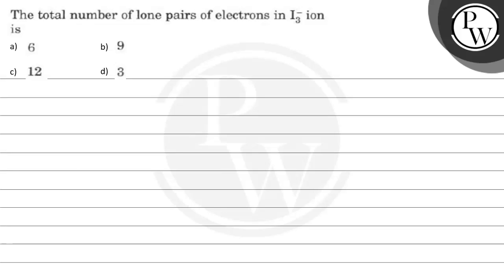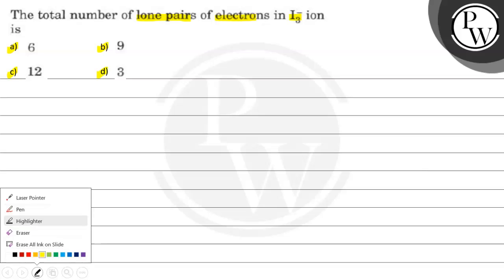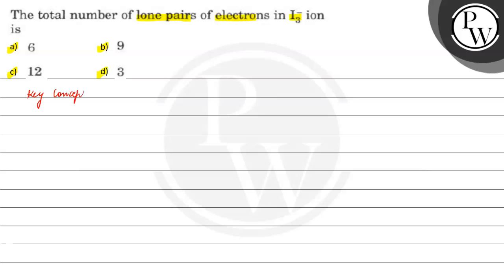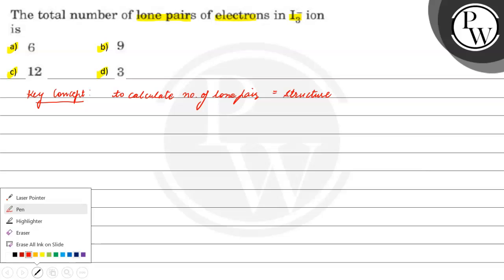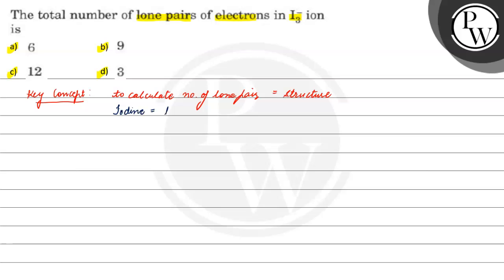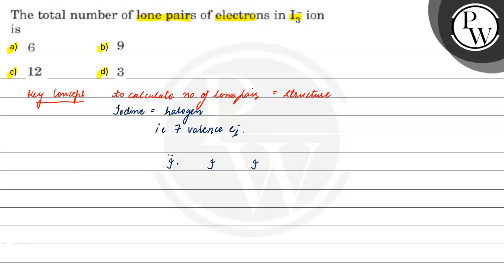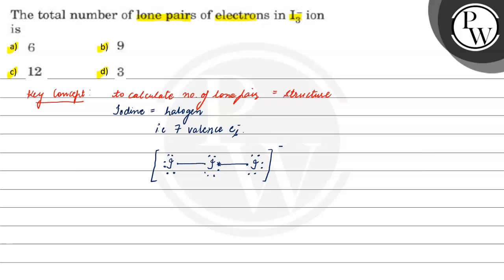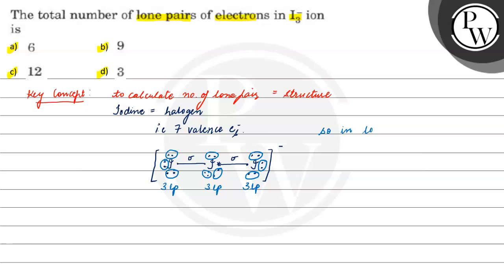The total number of lone pairs of electrons in \( \mathrm{I}_{3}^{-} \)ion is (A) 6 (B) 9 (C) 12...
The total number of lone pairs of electrons in \( \mathrm{I}_{3}^{-} \)ion is
(A) 6
(B) 9